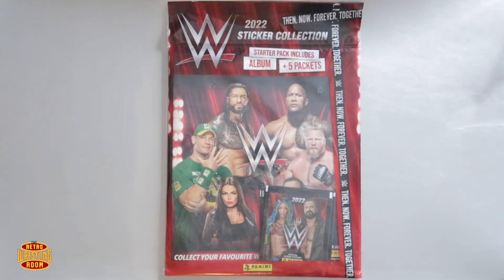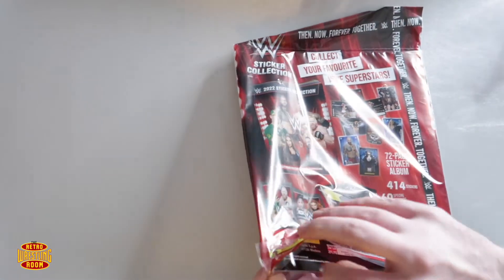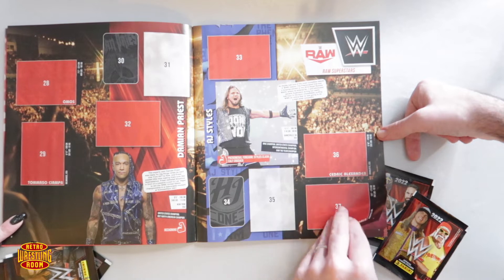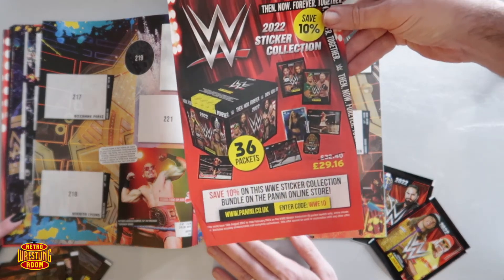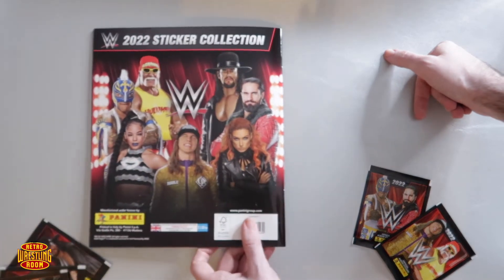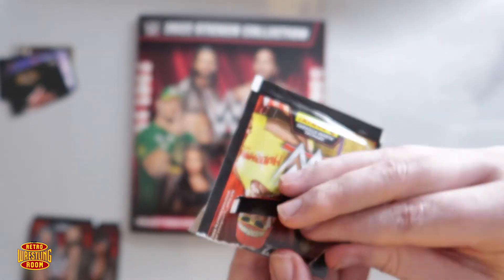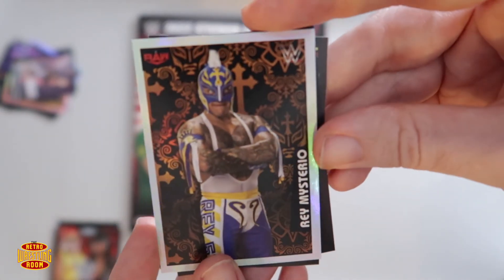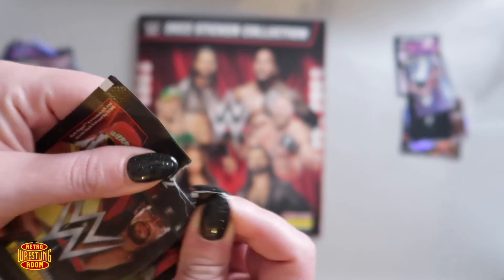WWE Panini Sticker Book 2022 : Starter Pack Unboxing! Can They do better than Topps?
Hi Guys! Welcome Back to the channel, welcome back to The Retro Wrestling Room!